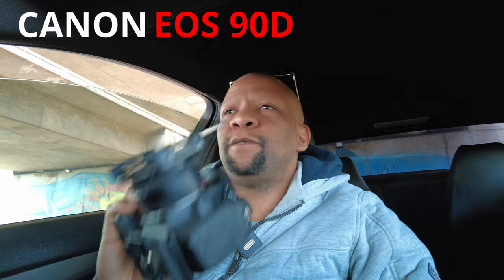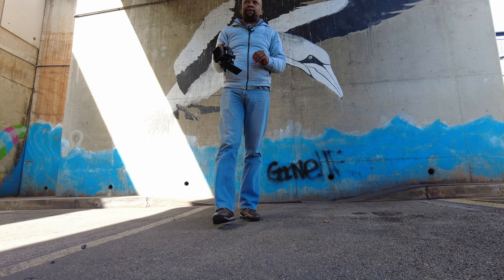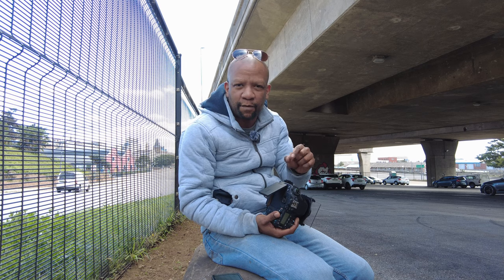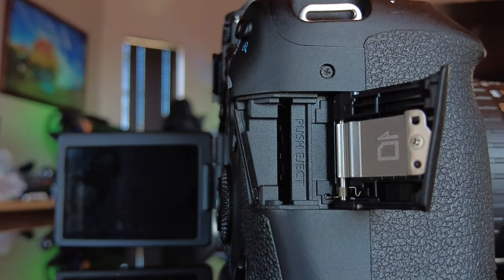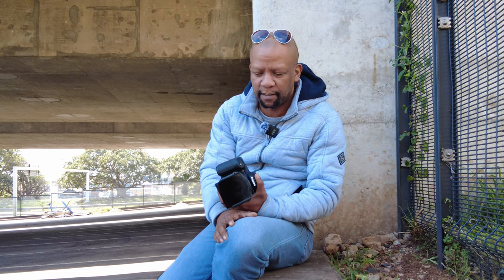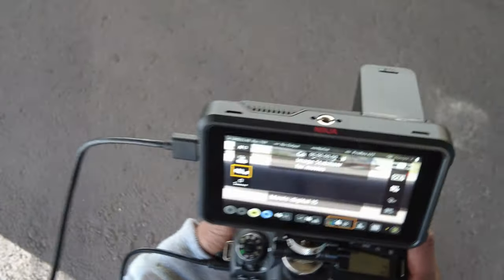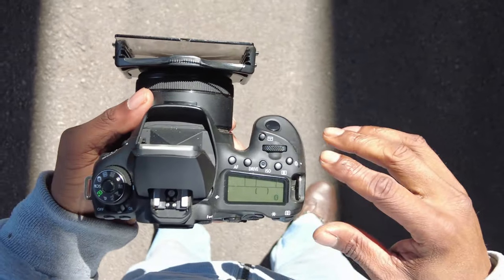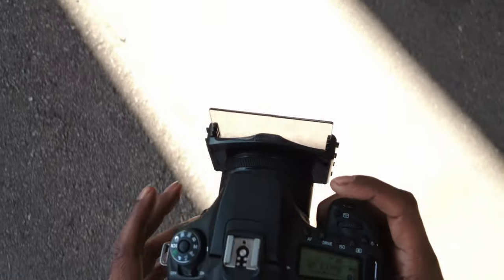Canon EOS 90D - Unpopular Beast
Gone but not forgotten, this 5 year old beast of a camera, didn't not receive the recognition it deserved. Even after all this time, it still it not making any waves, but it is still a brilliant camera, through and through. Canon EOS 90D - Unpopular Beast. @canonsouthafrica9713

Intro: 0:00
Specs: 0:51
Connectivity: 2:05
Who's it made for?: 2:51
Image Stabilization: 4:55
Key Features: 5:55
Conclusion: 6:44

🔥Checkout my Lightroom Preset Packs on ETSY

📸MUST HAVE GEAR, best options
My Current Gear List (Best Deals)